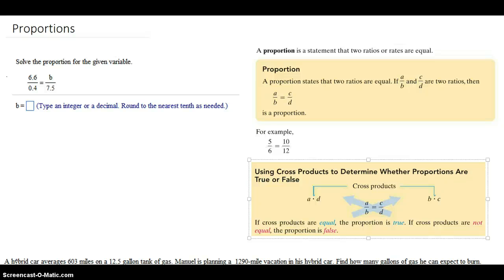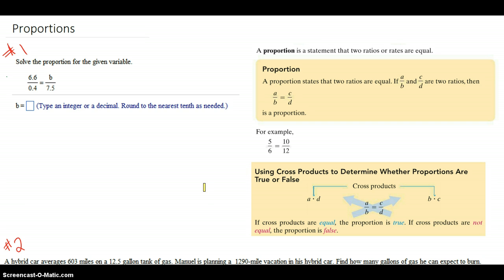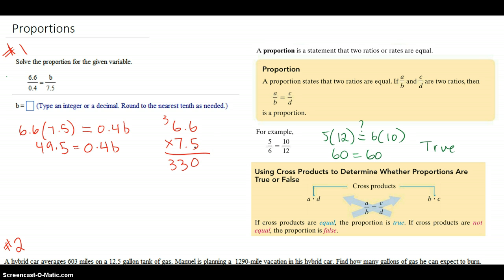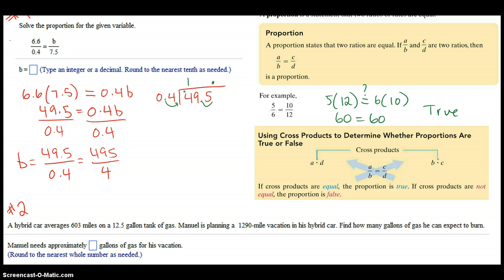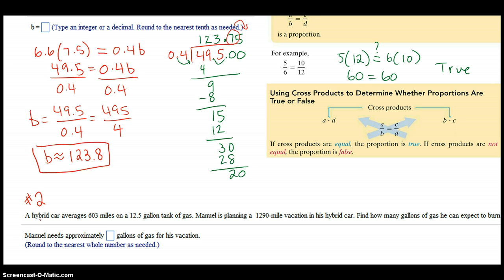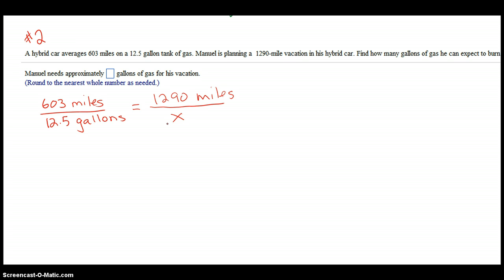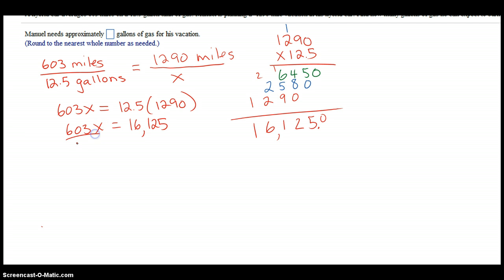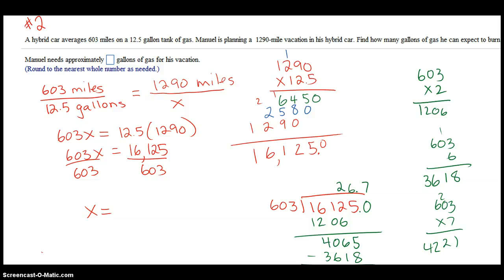Proportion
Math 112